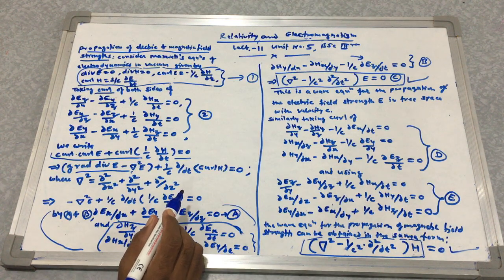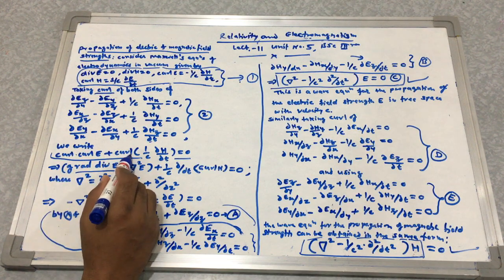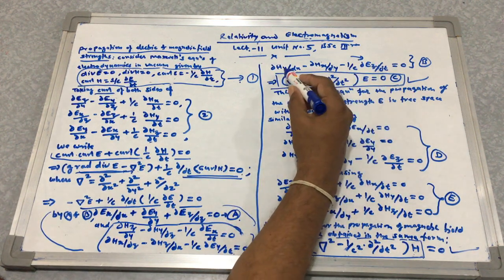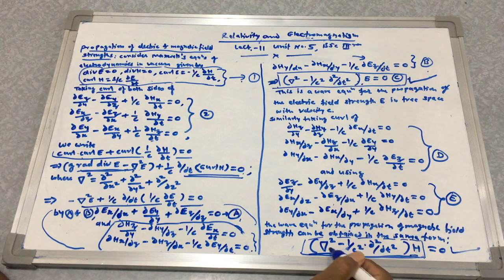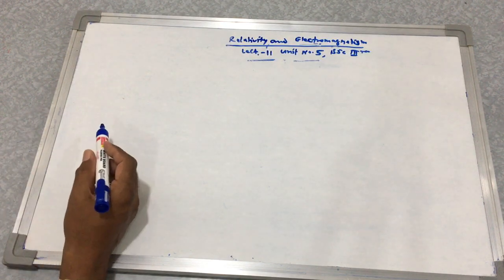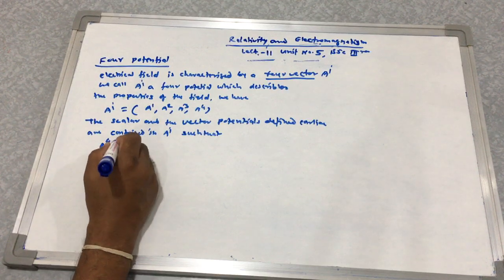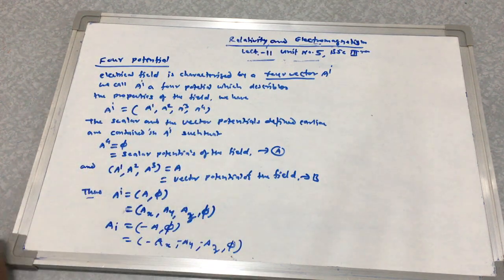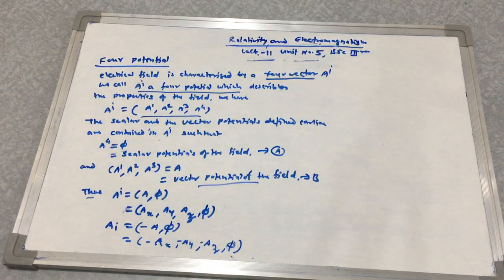Bsc 3rd year I lecture no.11 | Mathematics